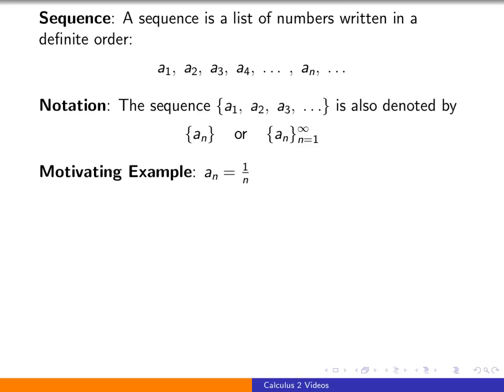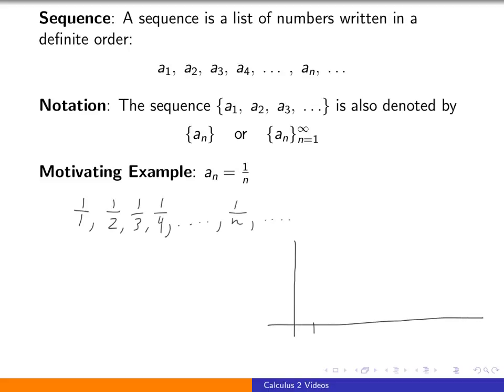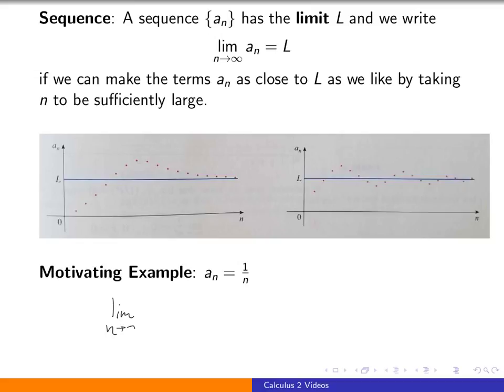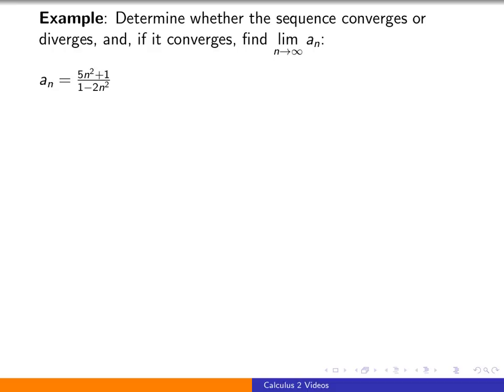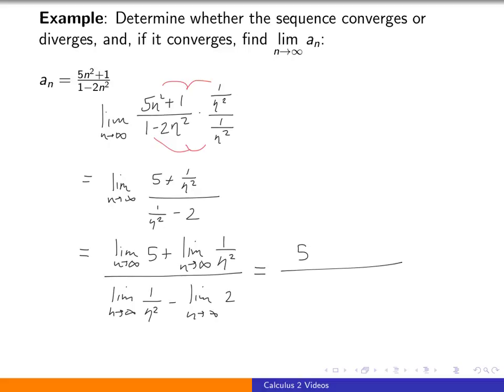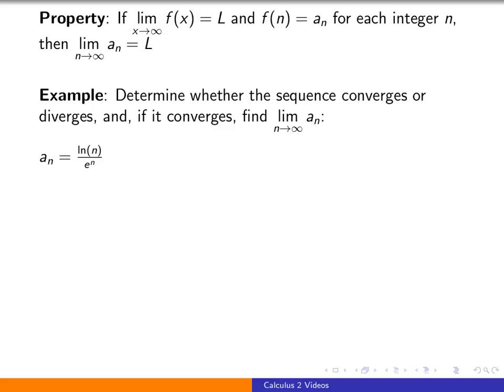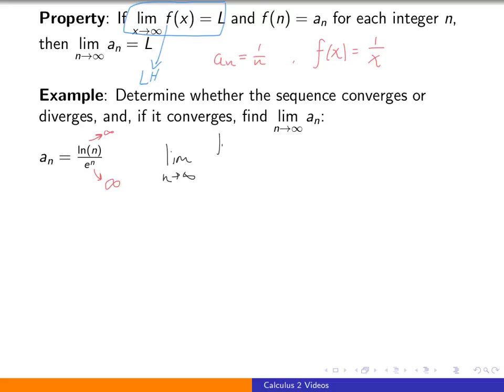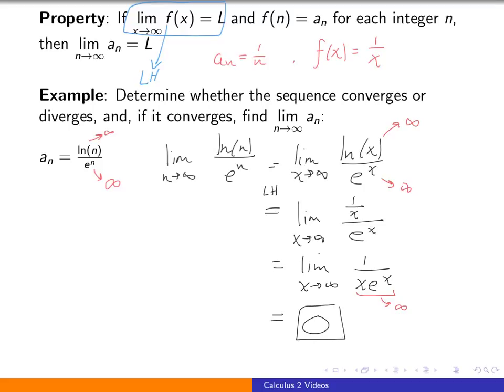Chapter 9 Part 1 9 1